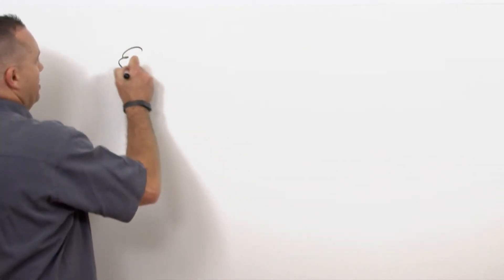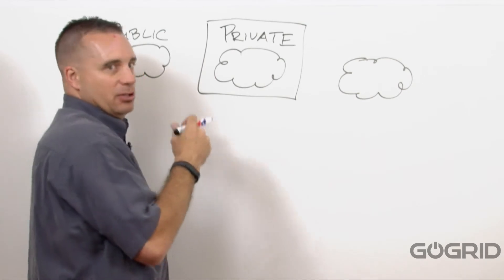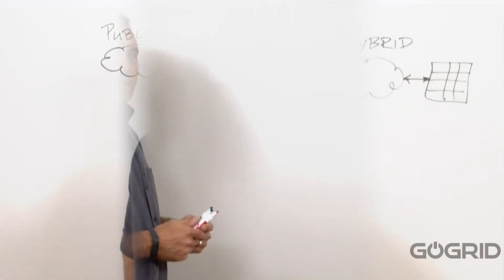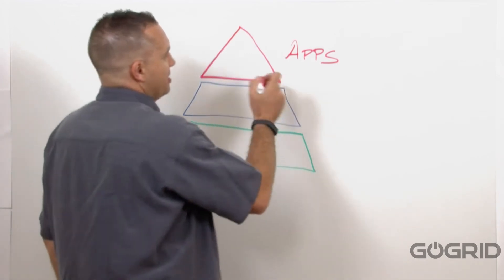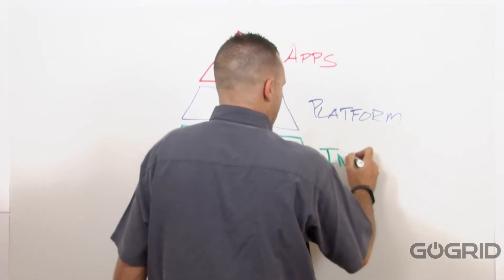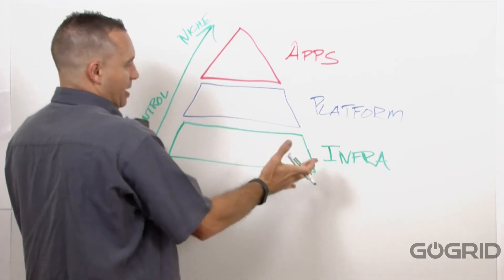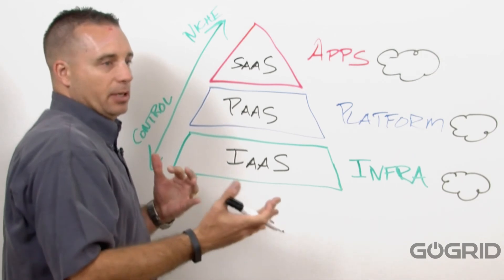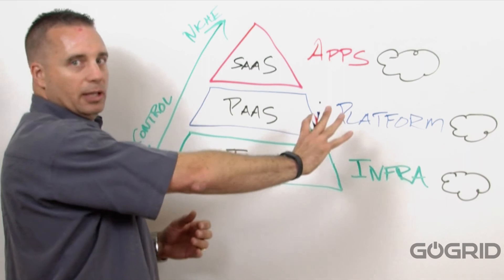Clouds & the Cloud Pyramid - GoGrid White Board Video Series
Confused about the different types of clouds? Want a quick primer on the differences between Public, Private and Hybrid Clouds? Do you know what SaaS, PaaS and IaaS are? There are different scenarios as to when to use Cloud Applications, Cloud Platforms and Cloud Infrastructure. In this White Board series, GoGrid Technology Evangelist, Michael Sheehan, explains the Cloud Pyramid and different types of clouds.